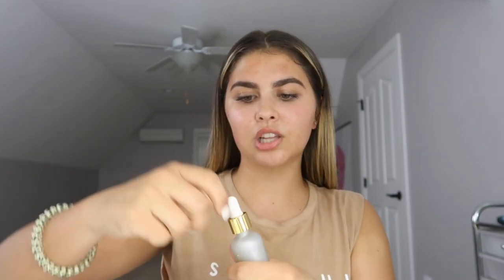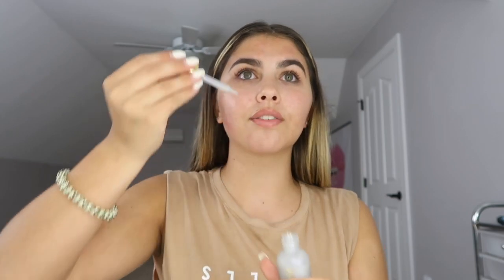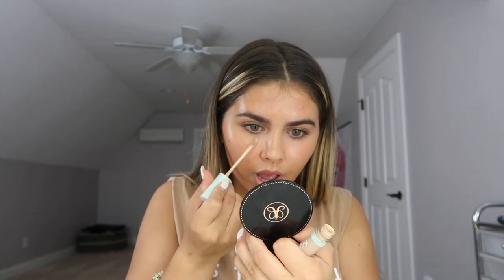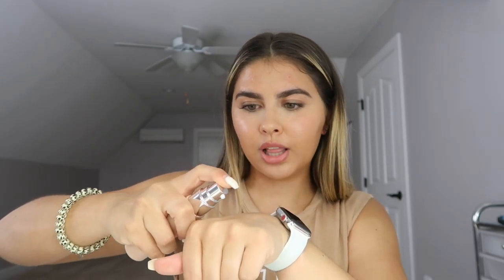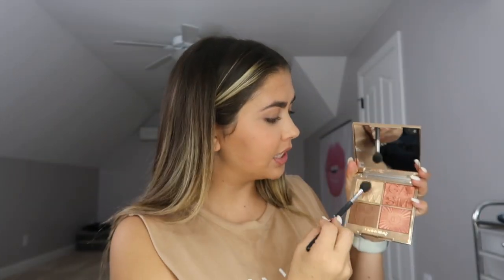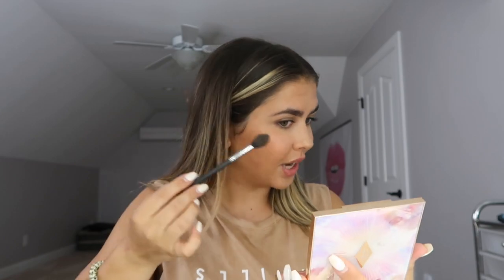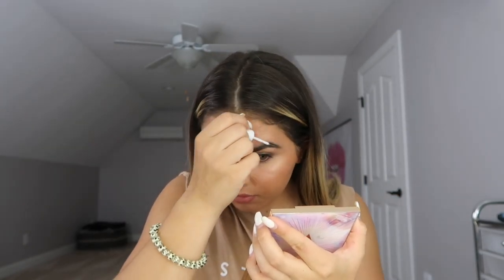EASY GLOWY SUMMER MAKEUP! *SUMMER 2019*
WASSSSSUPPPP GORIAGANG?! Thank you SOOOO much for clicking on this video! XOXO, Boujeebellzz❤️✨

                        SEND ME MAIL! ❤️
                         Goria corporation
Hey everyone! In today’s video I filmed a very easy & natural summer makeup tutorial that anyone can do!💓

Farsali liquid glass
Laura mercier oil free tinted moisturizer shade almond
KAJA concealer shade boba tea
Becca champagne pop liquid highlighter-I received this product complimentary from BECCA Cosmetics.
Blingedbrushes silver set CODE- GORIA
Jouer medium powder
Becca glow mist
NYX Nude truffle lip liner

I love to give advice and connect with you all.

     Never forget that you are LOVED! Xoxo